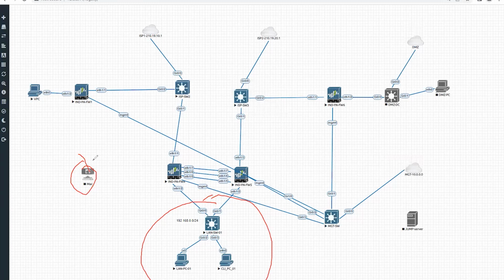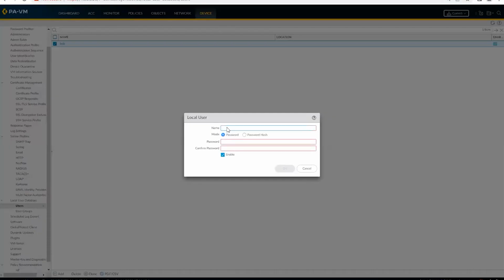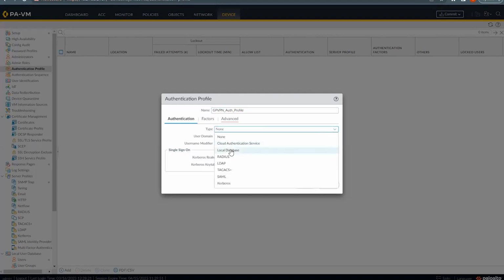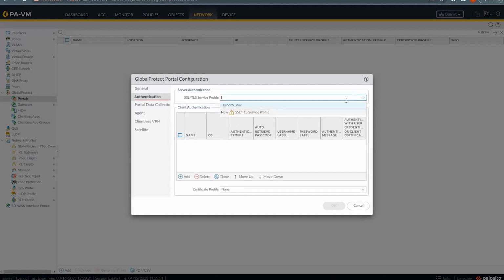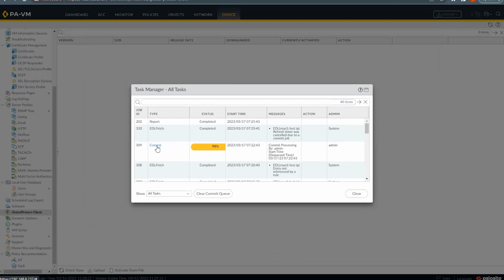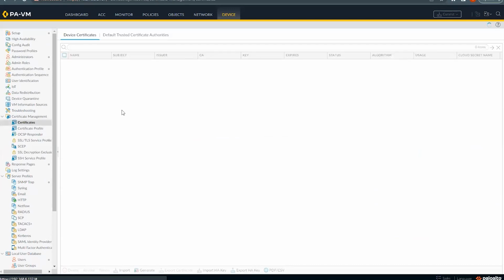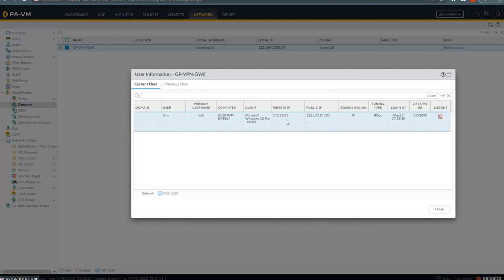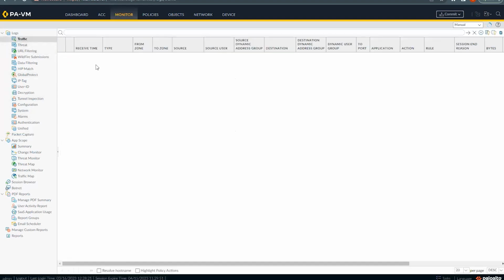Palo Alto || GP VPN || Session 8 || Octa Networks